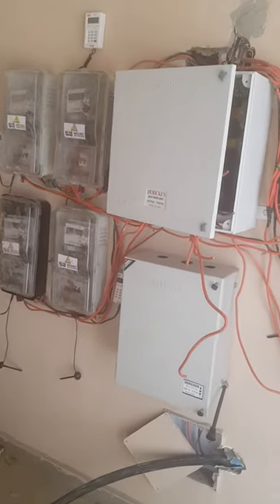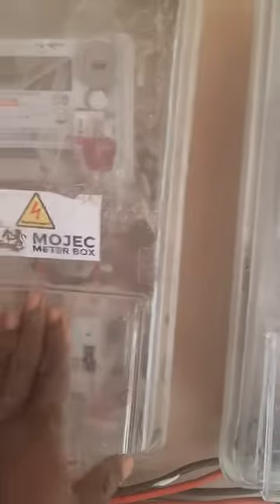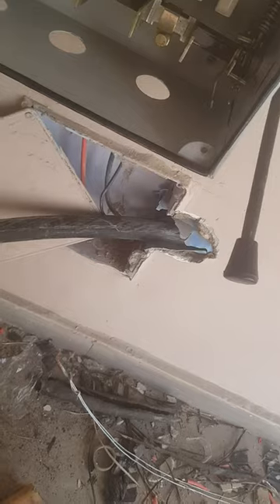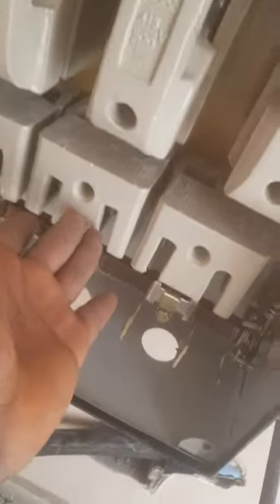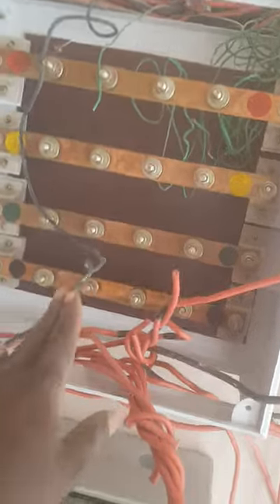HOW TO INSTALL PREPAID METER